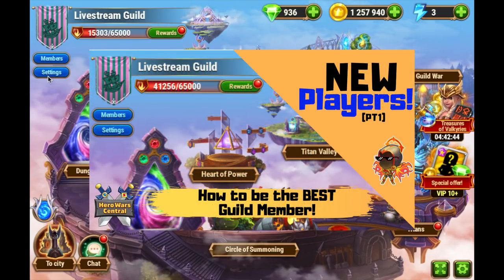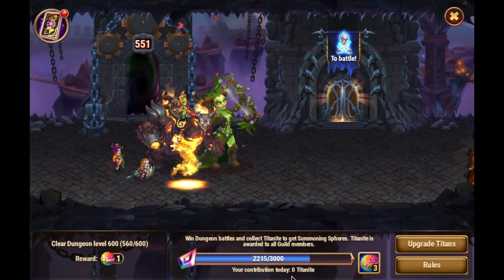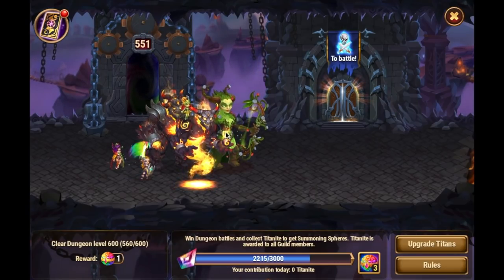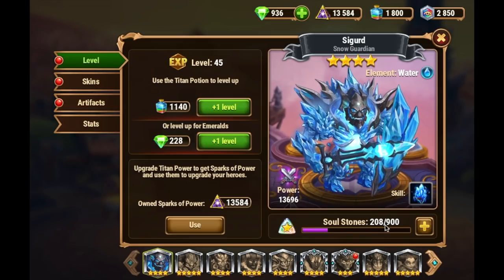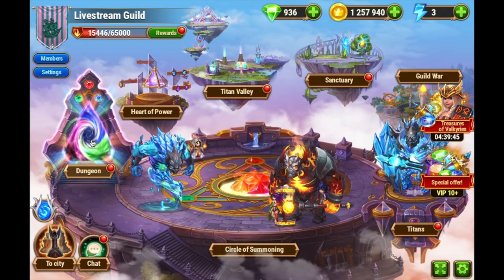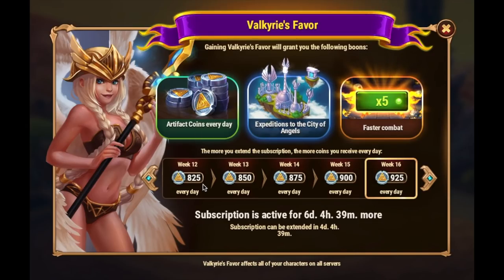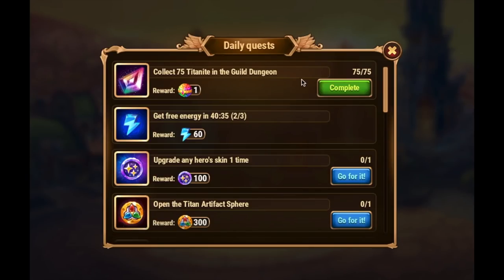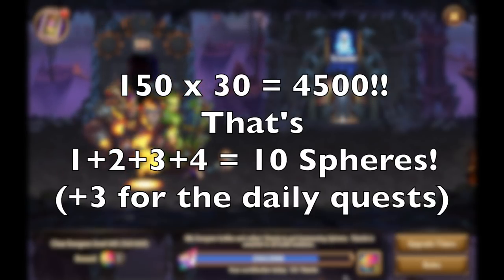Hero Wars | Titanite! How to be the Best Guild Member Part 2!